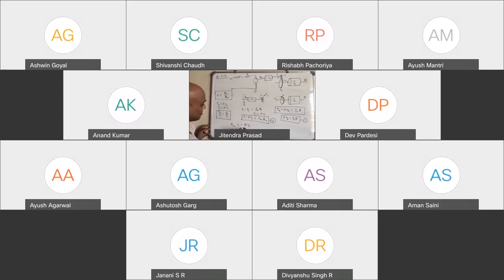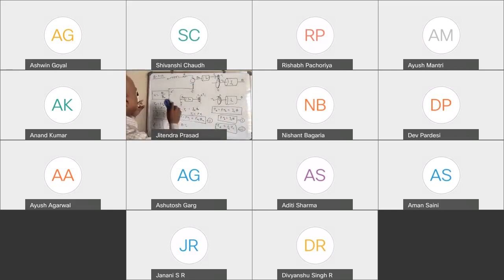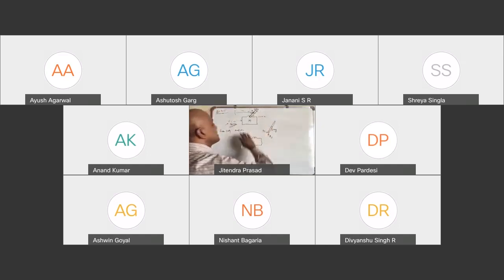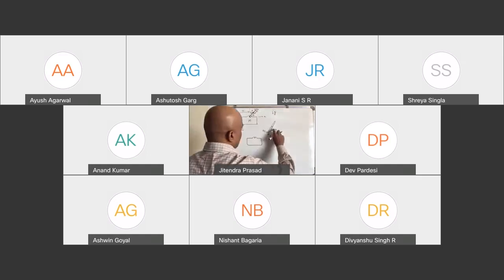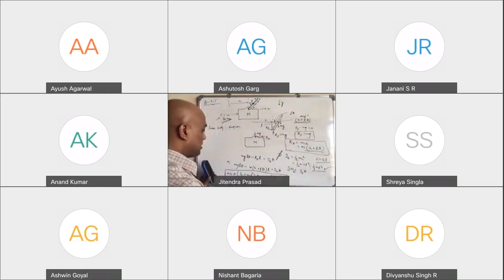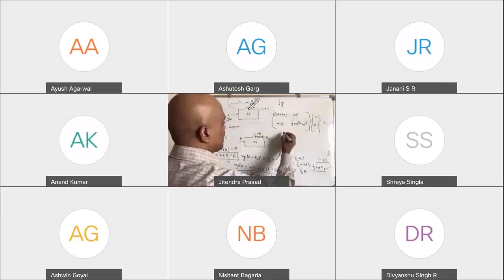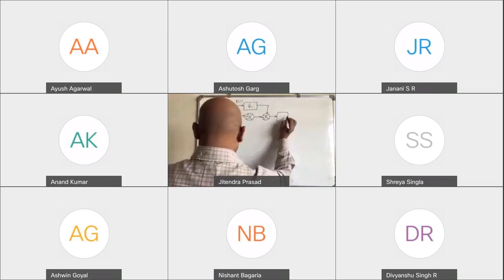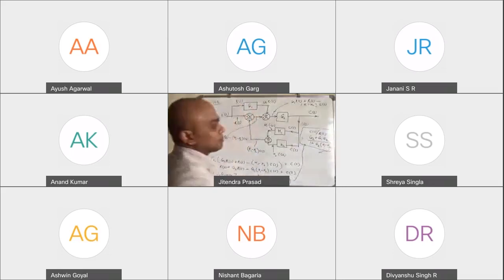ME301 Vibrations & Control Live Session 2020-10-19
ME301 Vibrations and Control: Live Session 19 Oct 2020
Topics: Tutorial problem solving from Chapters 2 and 3 of the textbook. Transfer function, Inverted pendulum, Geared motor control, closed-loop transfer function for a complex system (block diagram).